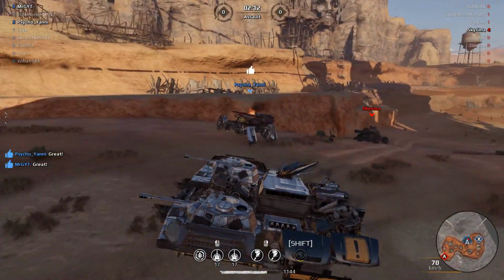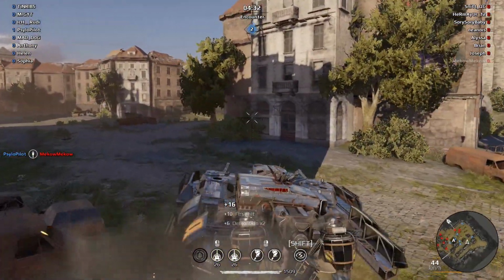Flying Elephants -- Crossout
This is a test.  No one reads  the comments.

Sleepy
ToxikGhostModz
George
Jermstone
Calibrated
Lai Quen
Christopher
Dash F
David
Green Apel
CouldStriker